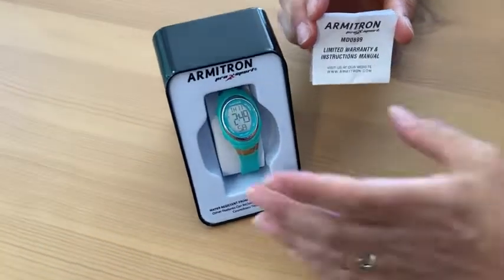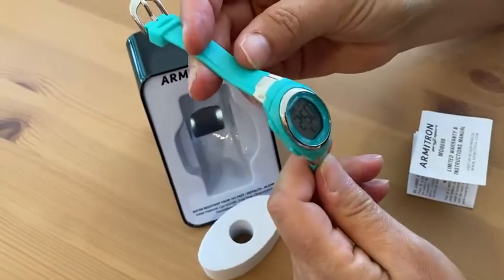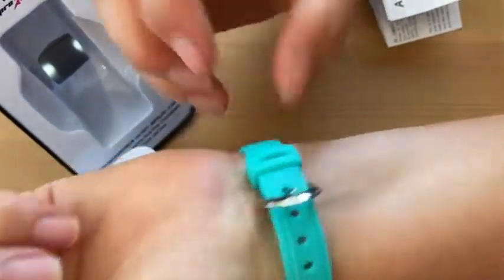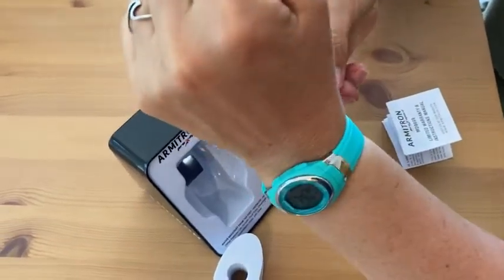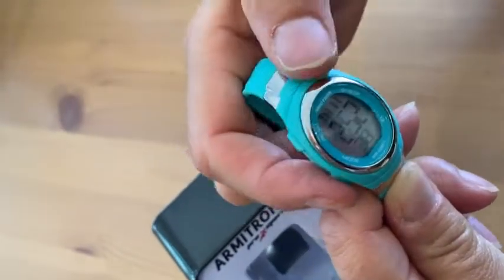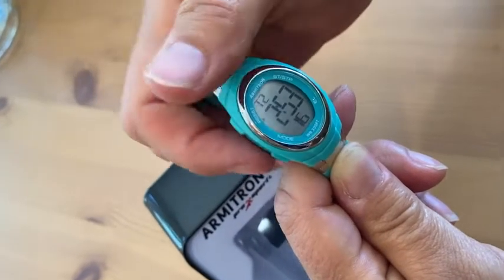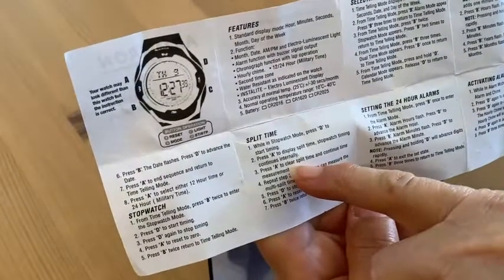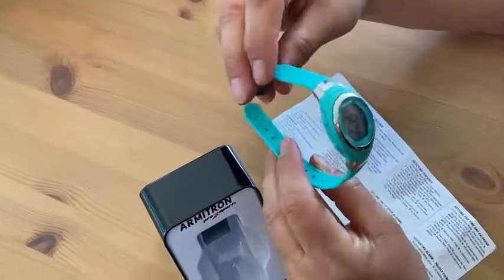Armitron Sport Women's Digital Chronograph Resin Strap Watch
This is the Armitron Sport Women's Digital Chronograph Resin Strap Watch. In this video I will show you everything you need to know about this watch.